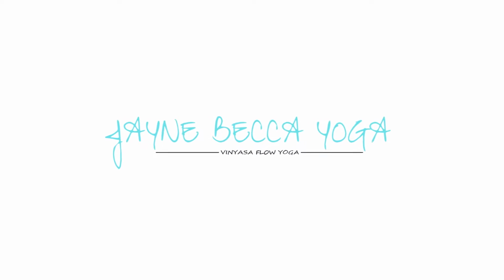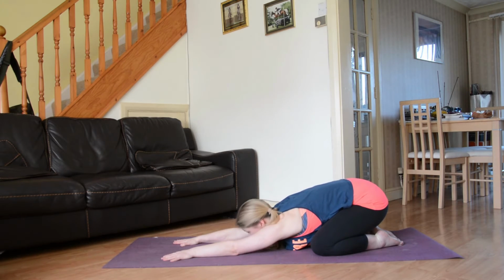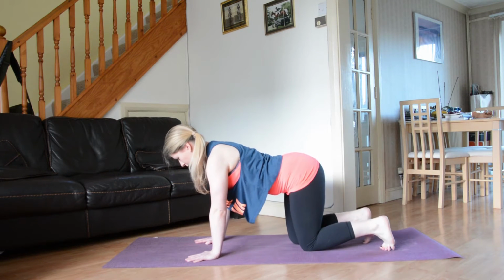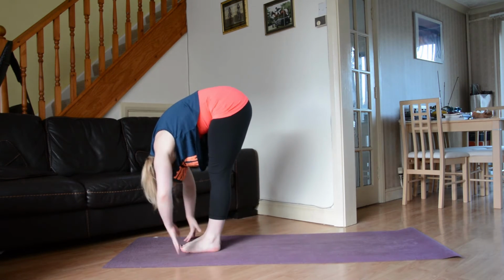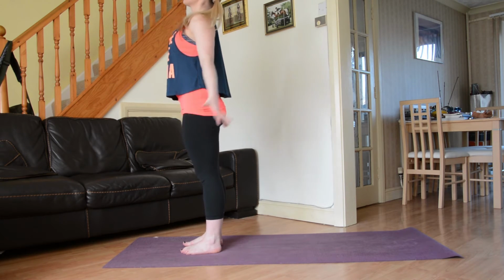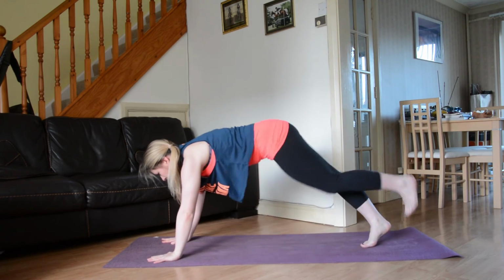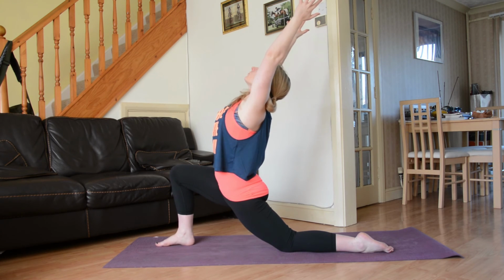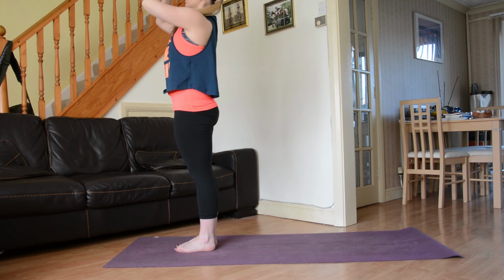10 Minute Vinyasa Flow Yoga for Beginners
A 10 minute vinyasa flow yoga sequence for beginners. We are moving with the breath so remember to stay with your own breath throughout the practice and if at anytime anything feels a little bit to much come down to child's pose. EXPAND the box for more info.